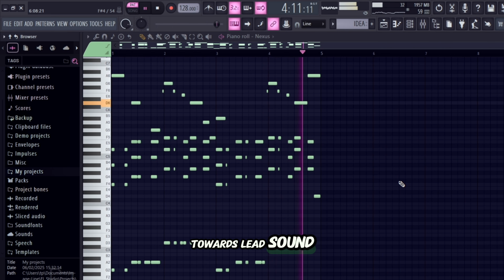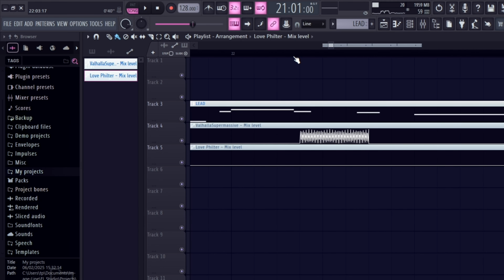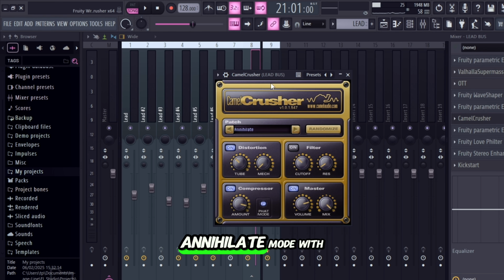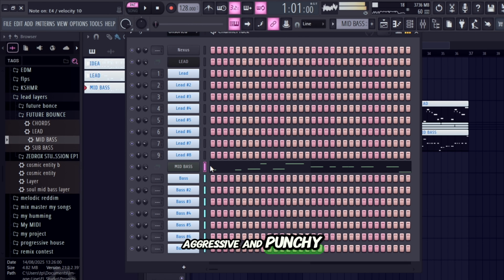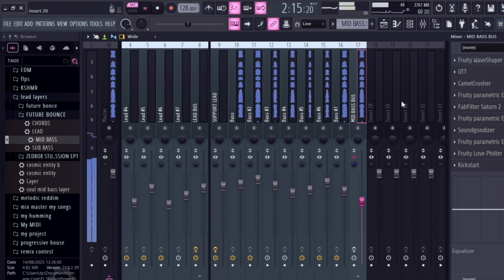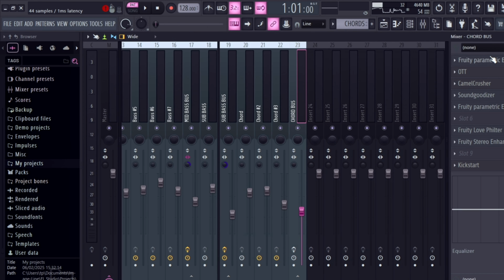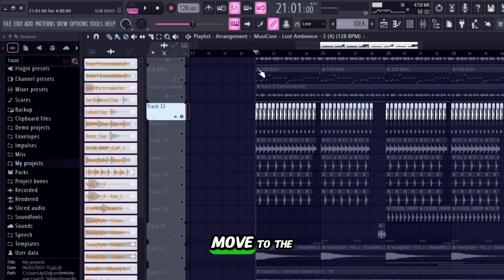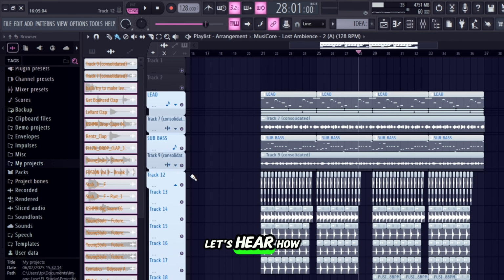How to Make Future Bounce like Brooks in Fl Studio 21 | Free FLP | Zedrox Studio Sessions Ep.2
Welcome to Zedrox Studio Sessions Ep.2! 🚀
In this episode, I’ll show you how to make Future Bounce in 2025 step by step inside FL Studio.
From melody creation to sound design and mixing – everything is explained in detail.
And yes, you’ll get the FREE FLP so you can practice and learn along with me. 🎶

🔑 What you’ll learn in this episode:
 • Future Bounce Melody writing 🎹
 • Sound design for leads & bass 🎛️
 • Drop building techniques 🔥
 • Mixing & layering tips 🎧
 • Free FLP to explore and practice

🎧 Zedrox Studio Sessions is all about helping producers learn modern EDM production in 2025 – step by step, simple and beginner-friendly.

Timestamps
00:00 – Intro
00:15 – drop preview
00:32 – Tempo and introduction
00:57 – chord progression
01:25 – lead sound selection
02:00 – support lead
02:10 – automation
03:24 – lead mixing
04:27 – support lead processing
05:15 – mid bass sound selection
05:50 – mid bass mixing
07:00 – sub bass mixing
07:43 – chord sound selection
08:10 – chords mixing
08:53 – sound together
09:31 – drums
10:43 – all drums
11:15 – final result
12:06 – outro